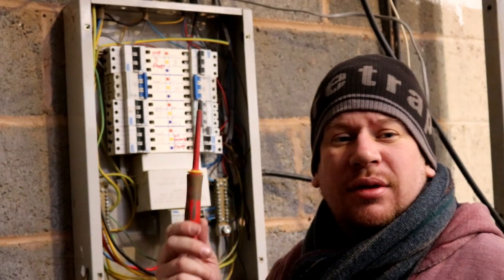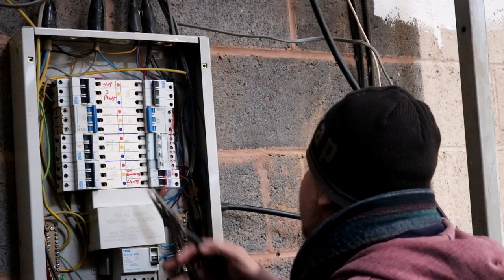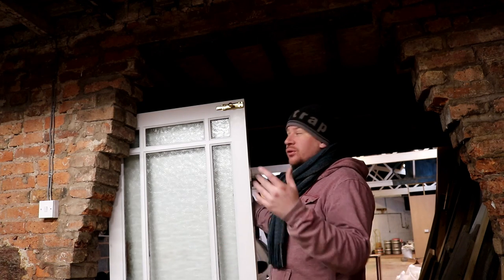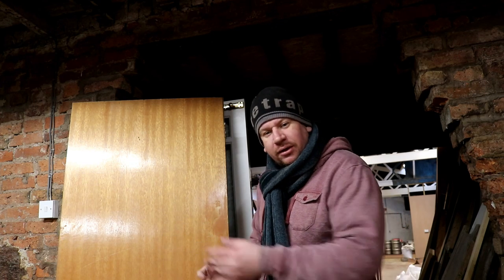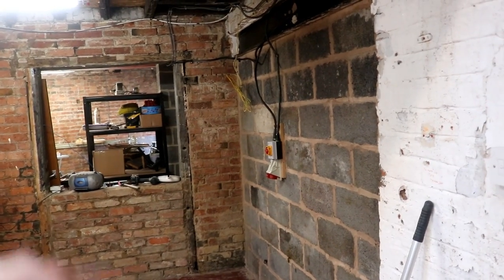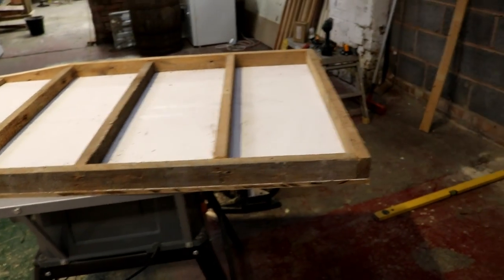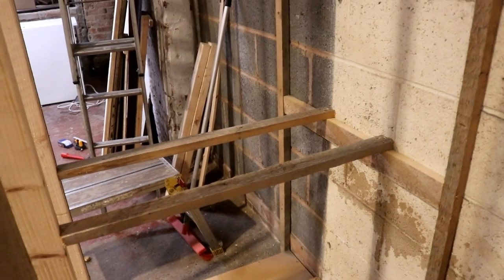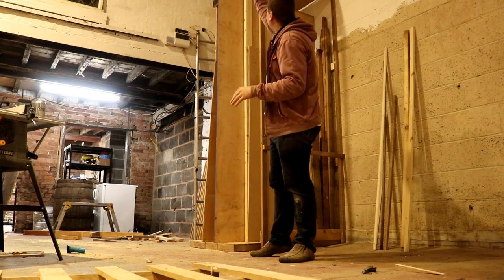The Lights Went Out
Keep grinding!